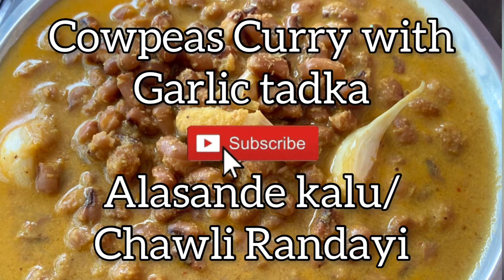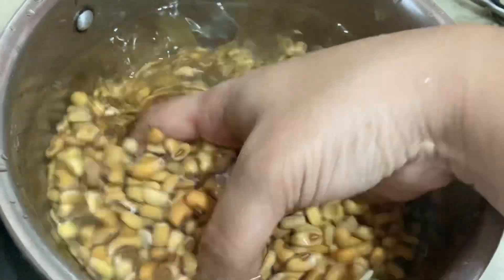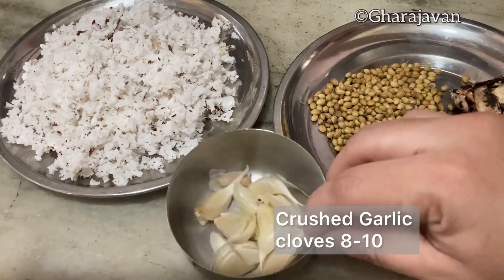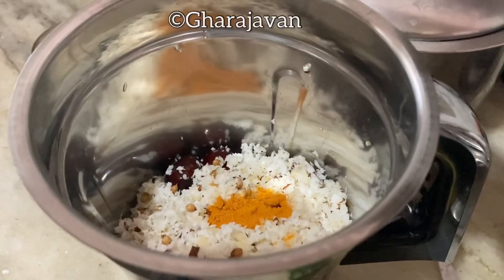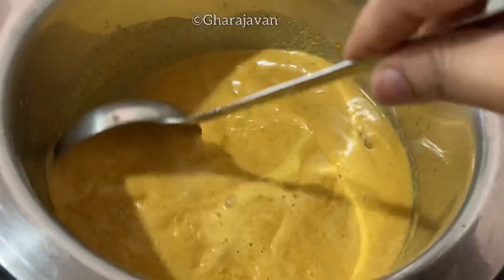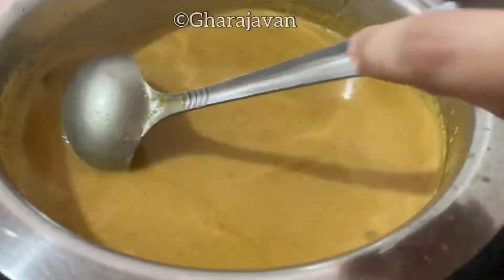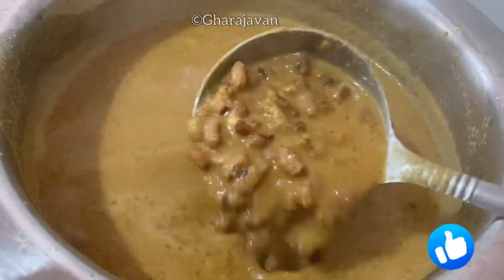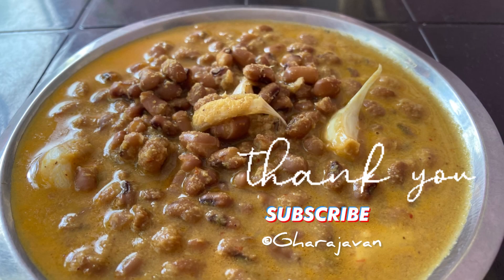Healthy and nutritious Cowpeas Curry | Chowli/ Alasande Randayi | Gharajavan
Alasande Randayi | Cowpeas Curry with Garlic tadka

Ingredients:
1 cup Alasande kalu / cowpeas / lobia / Chawli

Crushed garlic 8-10

Coconut masala paste:
1/2 grated coconut
2 tsp coriander seeds
5 round red chilli
Tamarind marble size
1/2 tsp turmeric powder